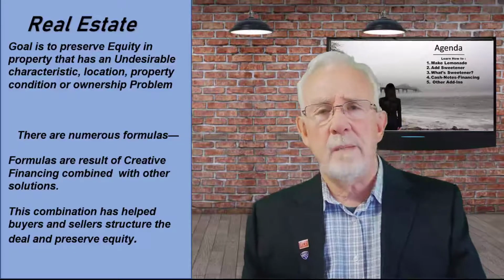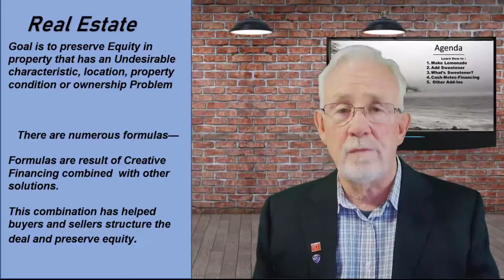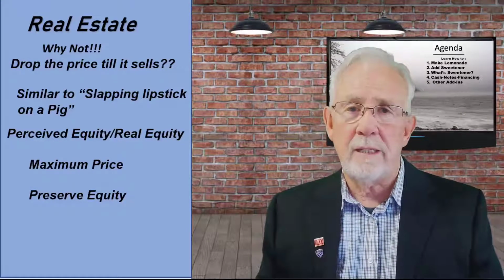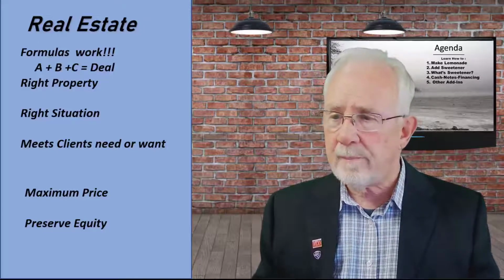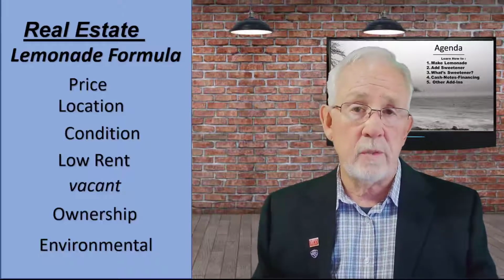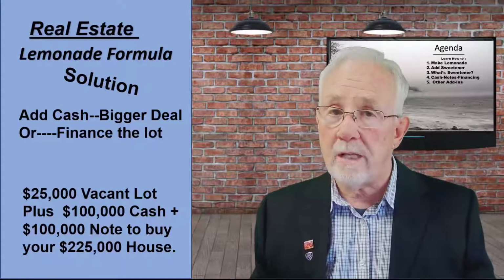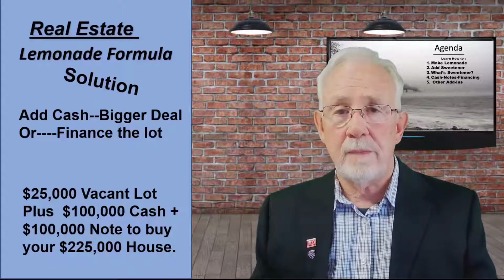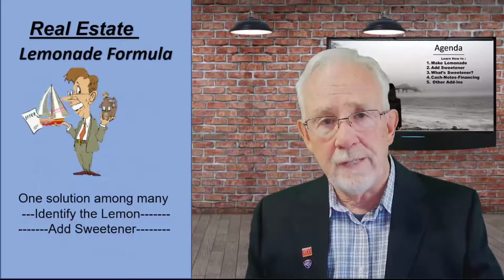The Real Estate Leamonade Formula---Sweeten the Deal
The lemonade Formula is a solution to properties that linger on the market, and are not in much demand as other similar class of properties. If you have a lemon, add water and Sweetner. The Lemon portion could be a combination of things, like price, location, condition, and the big problem could be ownership problems. So, ask the Seller to sweeten the deal-- you will be suprised at what kind of assets a seller can add to make a deal work.